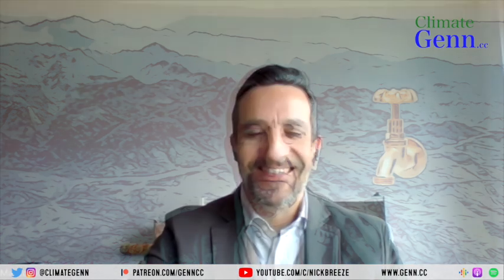Water Sources In A Drier world | Aquaseek Tech | Marco Simonetti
In this ClimateGenn episode I am speaking with Marco Simonetti, an engineer and Director of an innovative water sourcing company, called Aquaseek, based at Turin Polytechnic, in Northern Italy.

Marco and his colleagues have been developing a natural polymer, derived from Algae, that draws water from moisture in the air.

I ask Marco if it can play a role in the growing desperate search for new sources of water, as we move forward into a drier world?

I’ll be discussing more innovations and challenges on the subject of water shortages as a near-term threat, in forthcoming episodes.